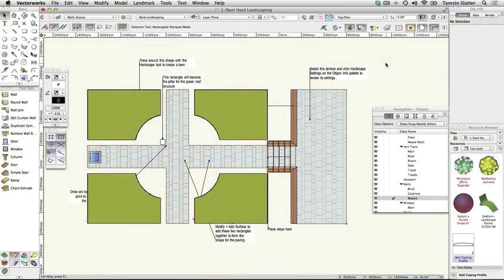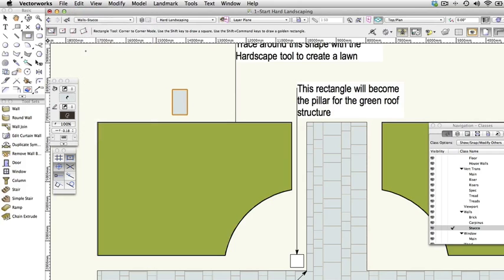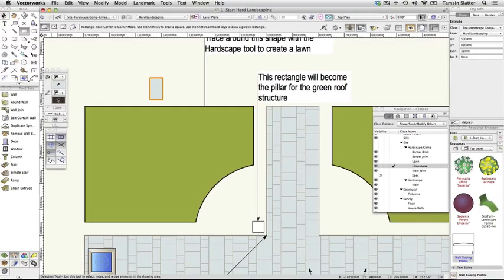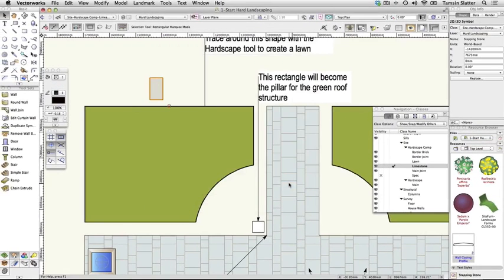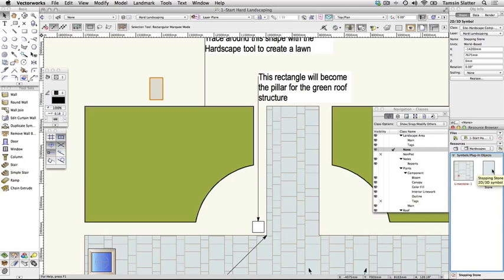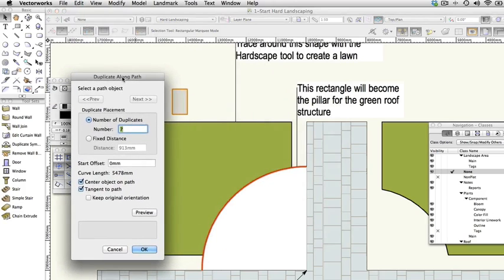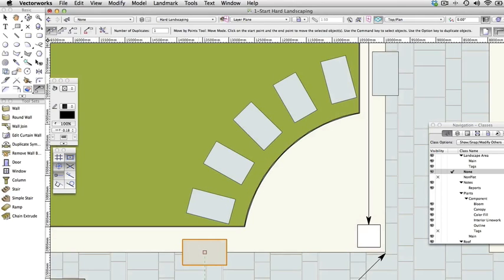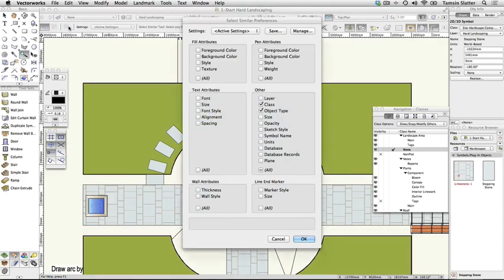GSG - Vectorworks Landmark 2016 - 14 Stepping Stones